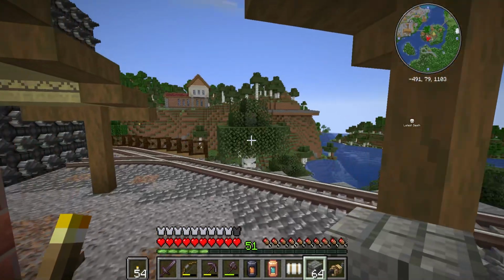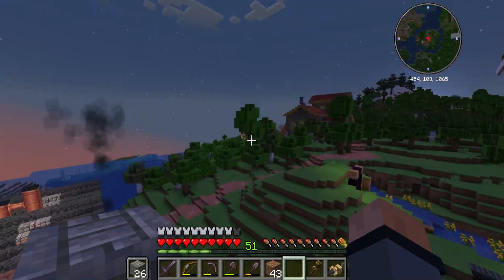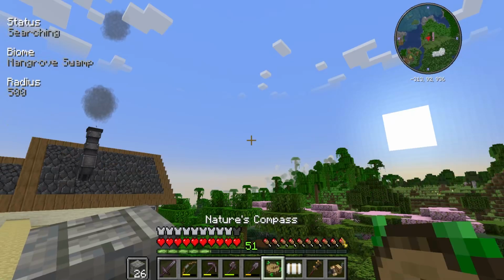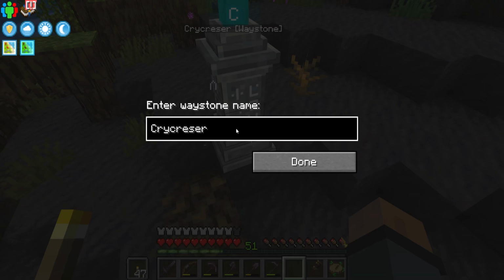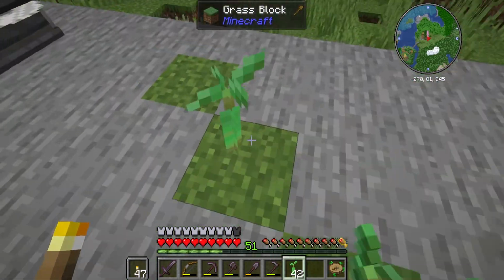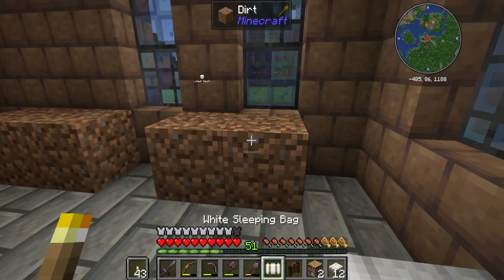Working on my FIRST real RAILROAD in the Minecraft Create mod.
Today we're starting the first real passenger rail road and some other stuff.

Continuity
Lambdabettergrass
Lambdadynamiclights
Replaymod
fWhip's fwoliage pack